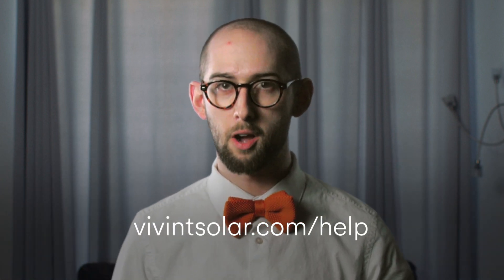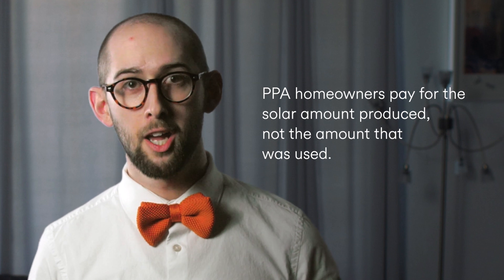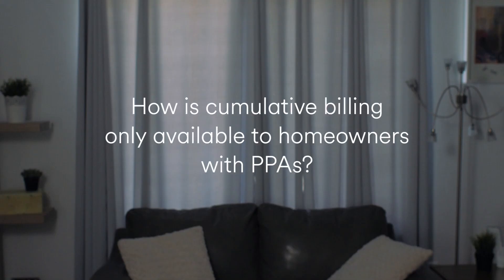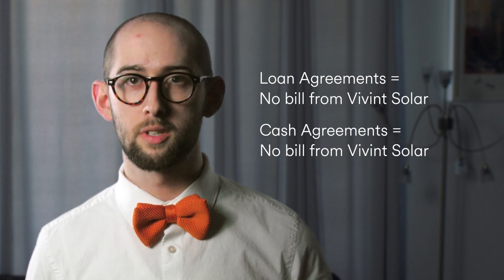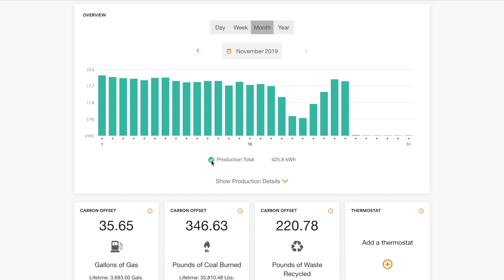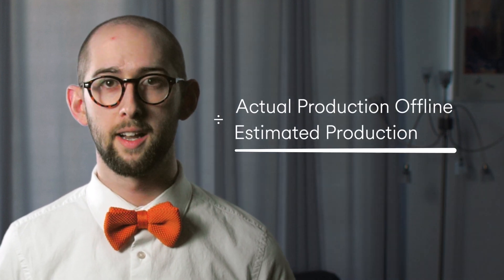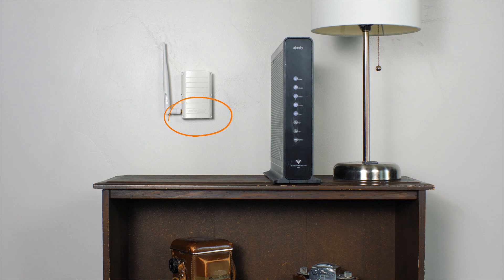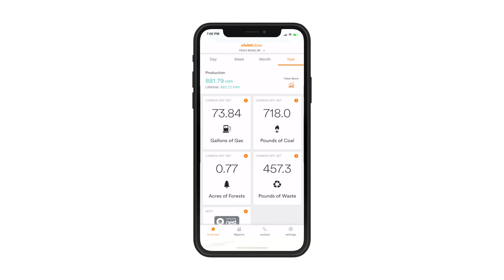Cumulative billing and how it works with solar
Now that you’ve activated your Vivint Solar system, we’d like to share some helpful information about cumulative billing and how it works with solar.